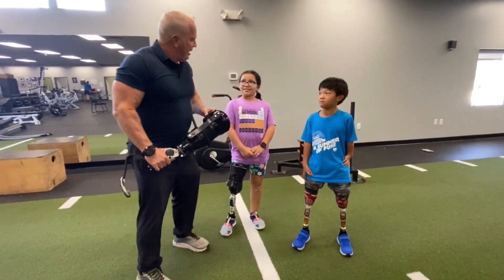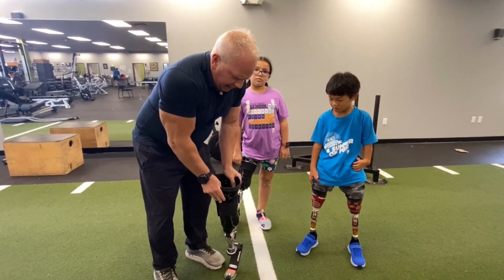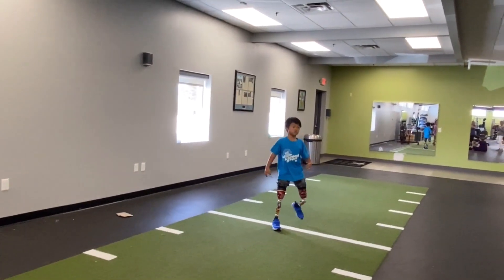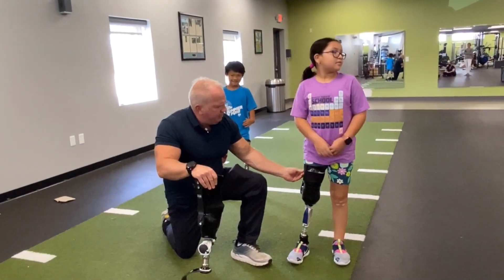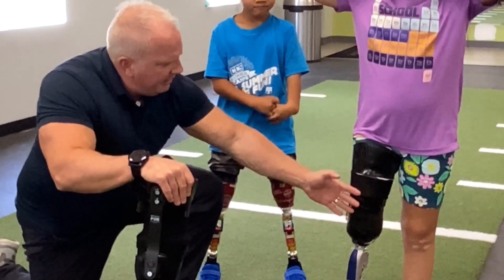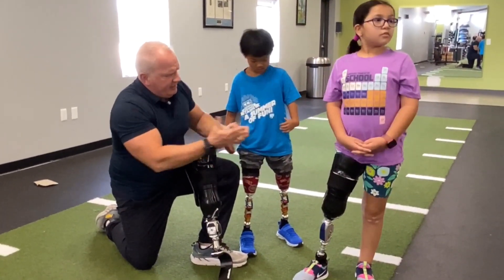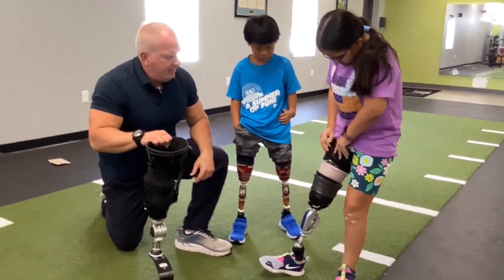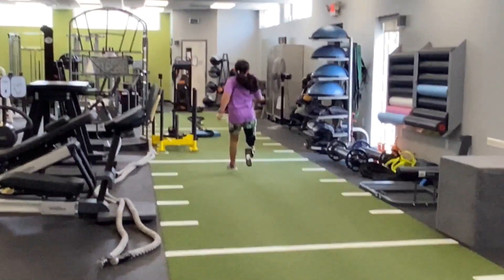Patterson Propulsion Socket (PPS) Prosthetic Socket System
Stan, Charlie and Azalia talk about and demonstrate the benefits of the PPS prosthetic socket system. Kids love the increased comfort and energy!